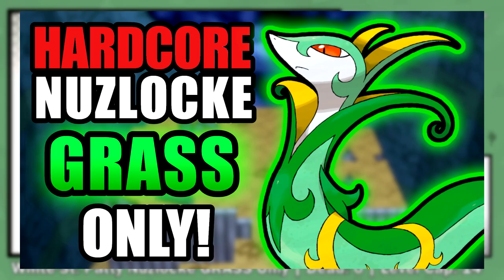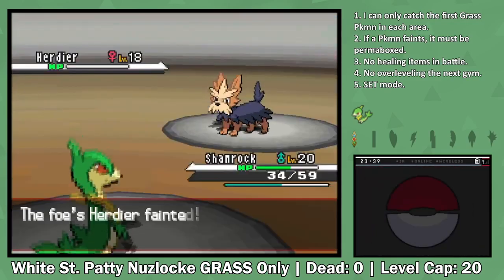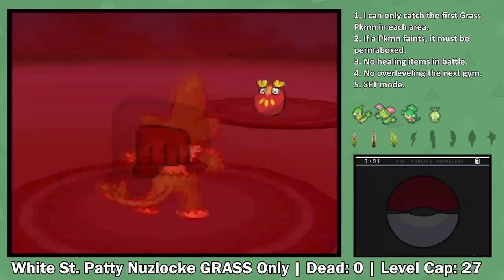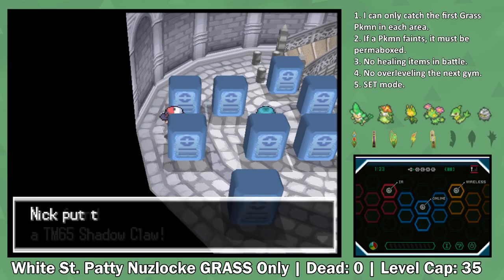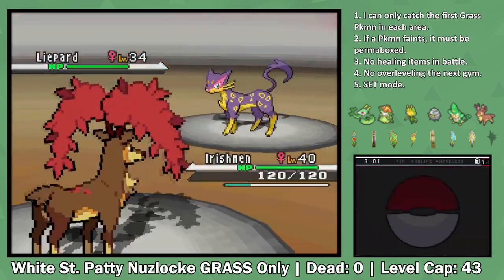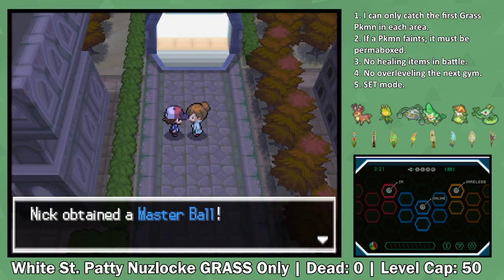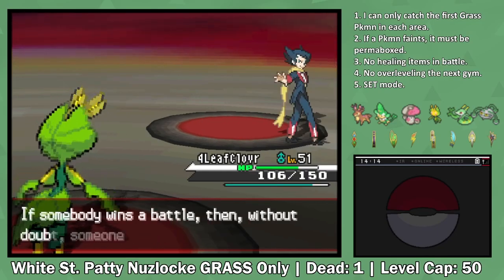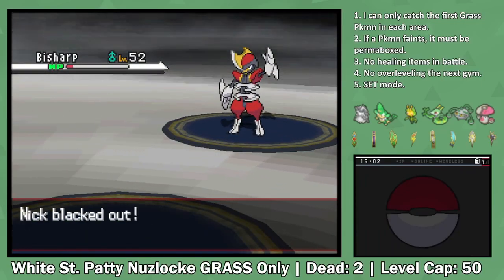Pokémon White GRASS only Hardcore Nuzlocke - Happy St. Patrick's Day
St. Patrick's day - Grass only Nuzlocke!

You can help pay my tuition here! Anything helps!

Nuzlocke Ruleset:
1. If a Pokémon faints, then it must be permanently boxed.
2. I can only catch the first encounter on each Route.
3. No bag items in battle, except for pokéballs. (Held items are allowed)
4. Must be played on "Set" battle mode.
5. Cannot level over the next gym leader/elite 4's highest level pokémon.